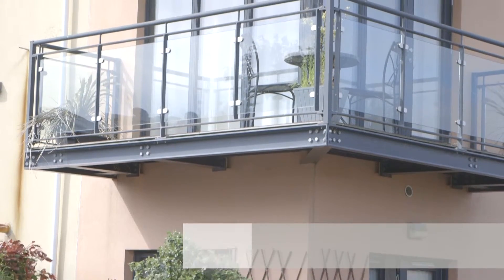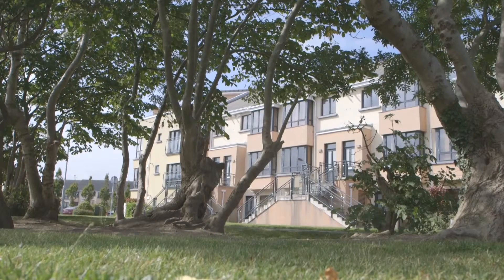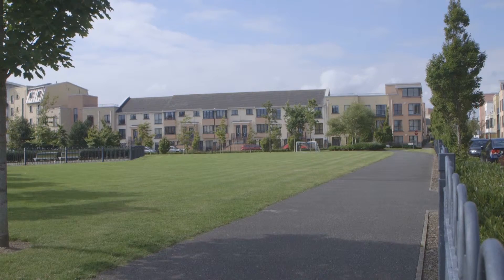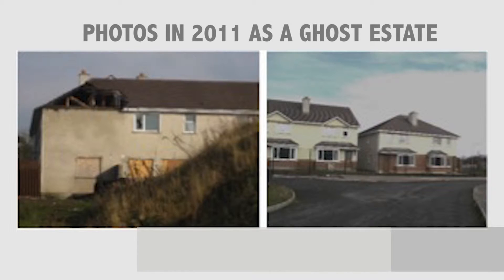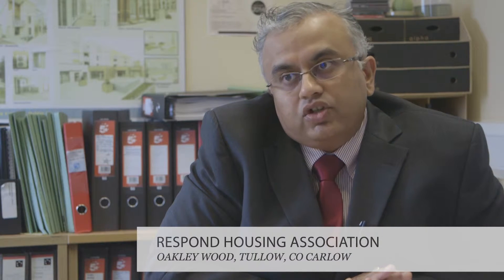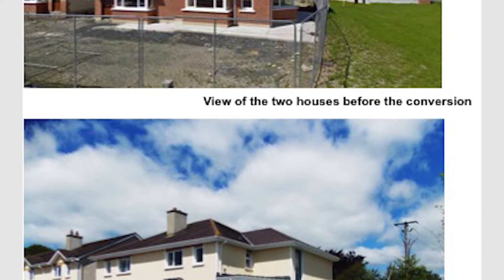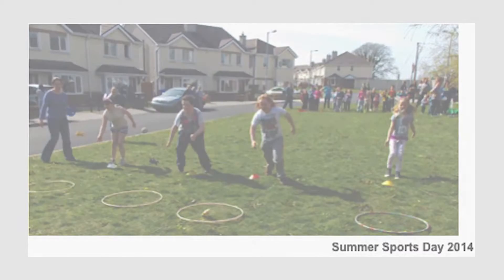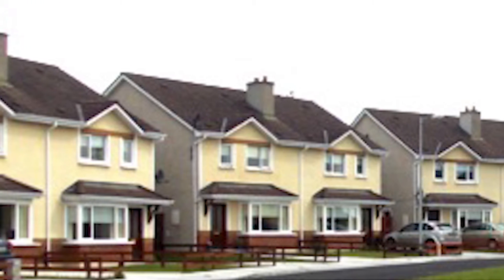Most Creative Supply Response - Category Entries